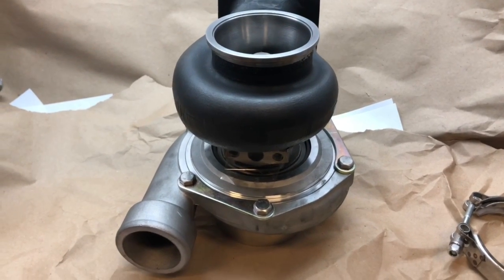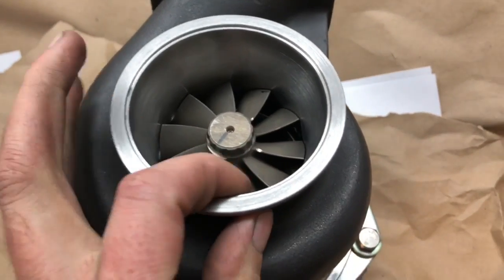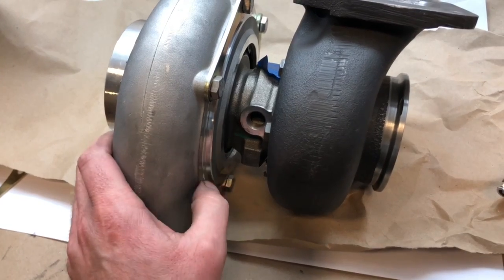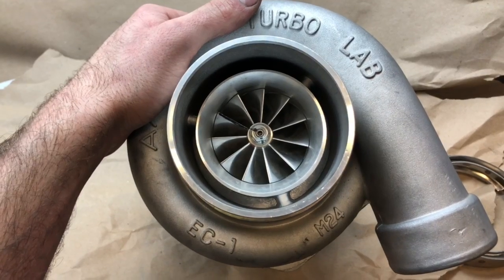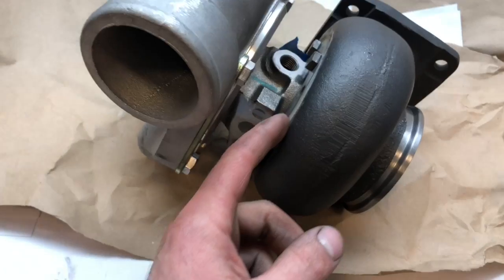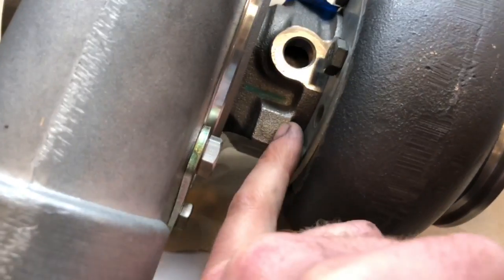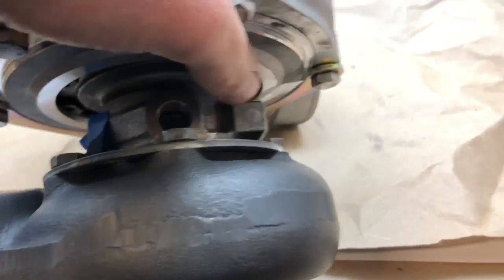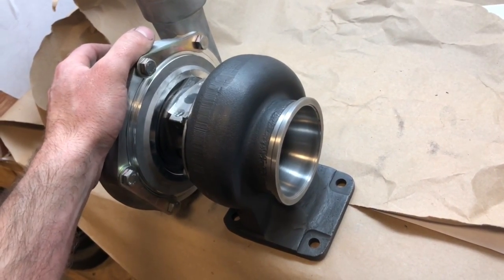Gtx35r +67mm turbine + on center t4